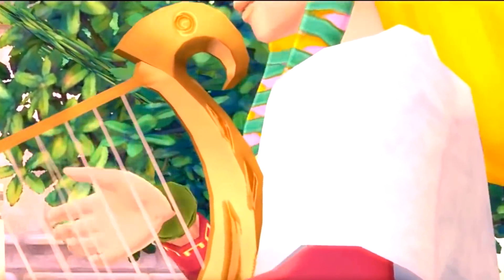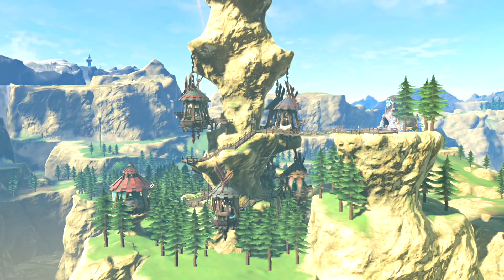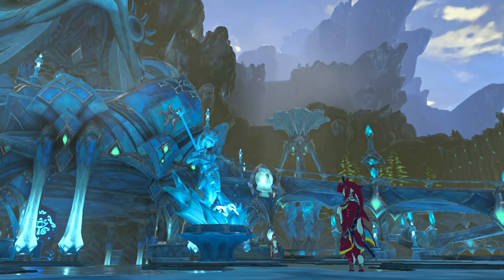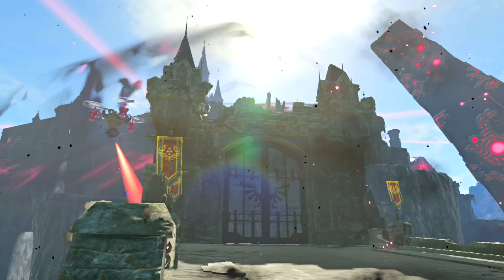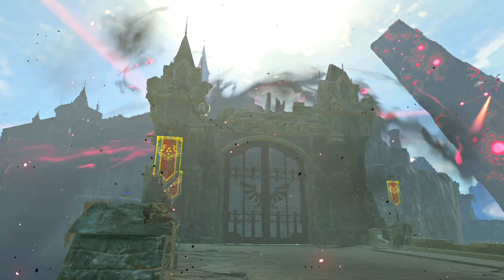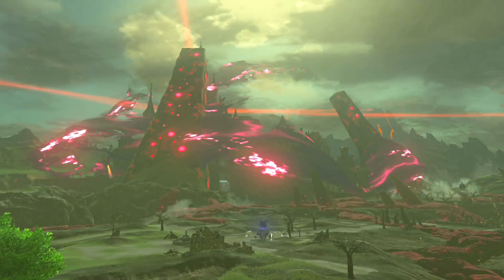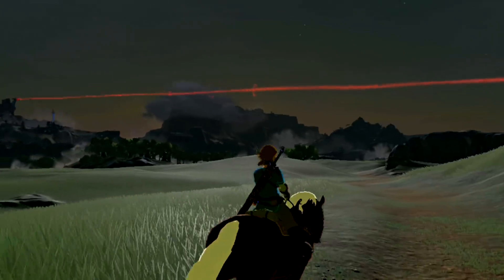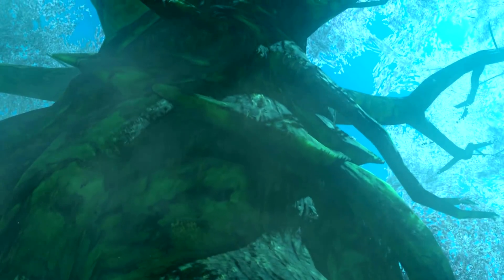Musical References & Easter Eggs in Zelda: Breath of the Wild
The Legend of Zelda: Breath of the Wild has tons of musical Easter eggs and references from the series. While the game's music is much different than previous titles, you can find renditions of previous songs hidden within the game's soundtrack. So in this video I compare the music between each other and go through all the musical references within the game!

Whether it's Rito Village referencing Dragon Roost Island, the Temple of Time having the Song of Time hidden within it, the Horse Stables playing Epona's Song, Zora's Domain being unchanged, the Master Sword's fanfare, King Rhoam's theme being an older Hyrule Castle theme or having Hyrule Castle reference multiple themes like The Ballad of the Wind Fish, Zelda's Lullaby and Ganon's Tower; this video compares them all!